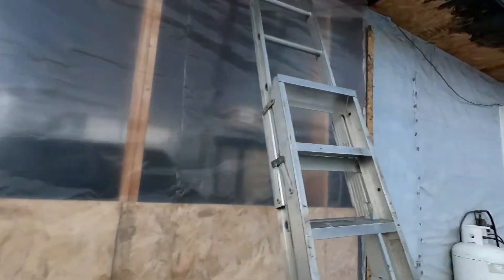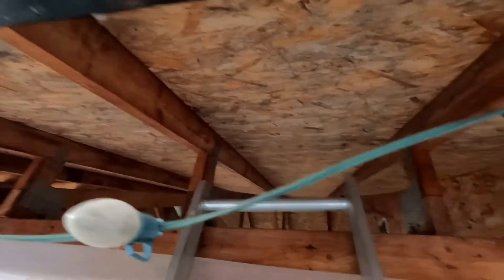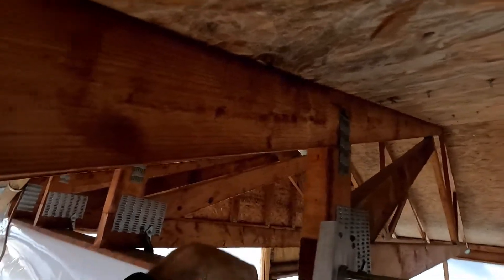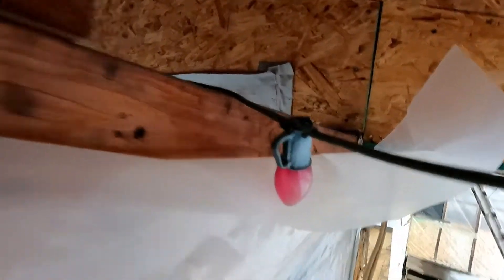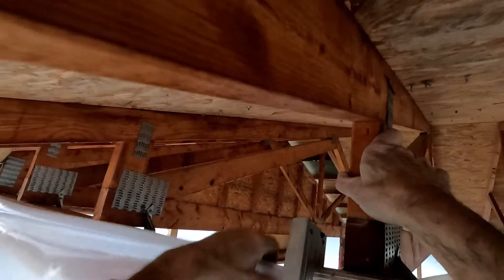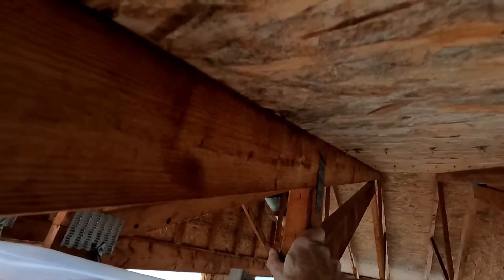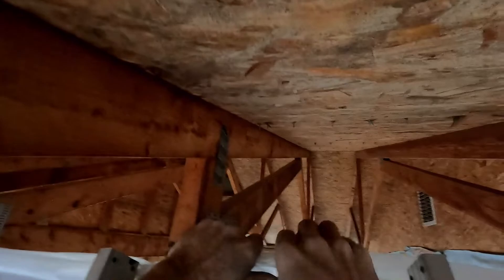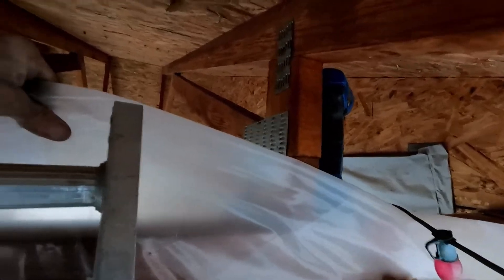Catching Up On Odd Jobs Before The Big One.S1.E53.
Porch fixes and Prep before the cold.